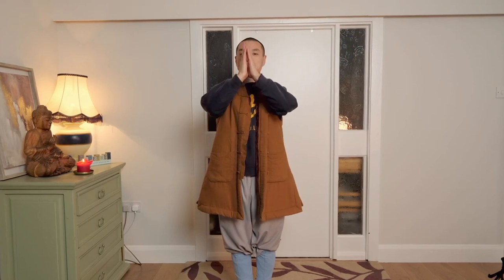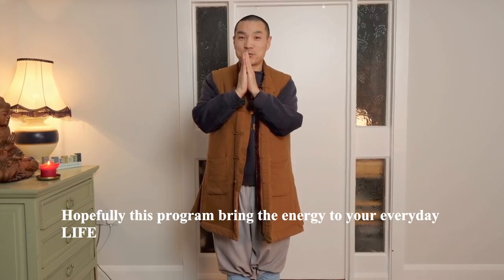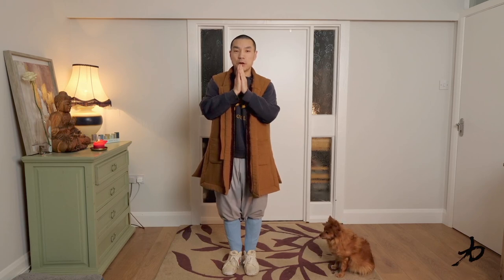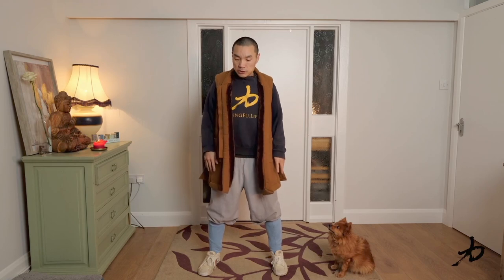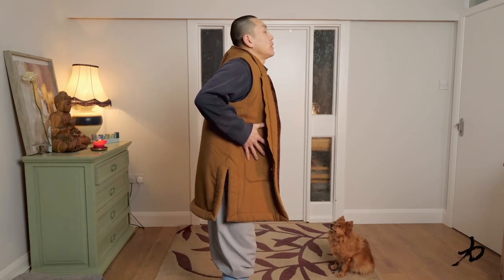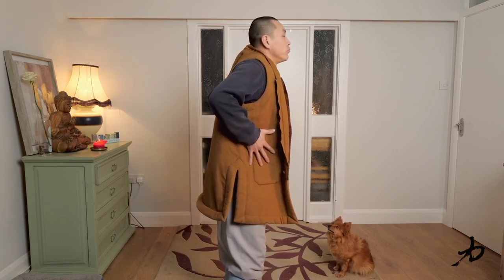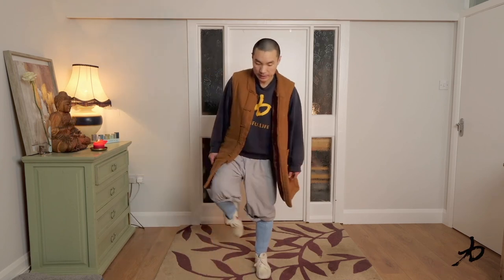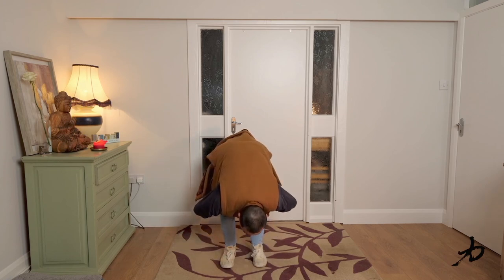25 min - Morning Shaolin Qi Gong, Kung Fu & Meditation Session - Be Water, Be Kind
We hope you enjoy this session of Shaolin Qi Gong, Kung Fu & Meditation Practice with Shifu Yan Xin. We hope the daily practice of this will help your day flow like water,  drop by drop, pixel by pixel we build up your health and energy, so that you have the capacity to give and receive kindness like the ocean, creating abundance in your life and for those around you.